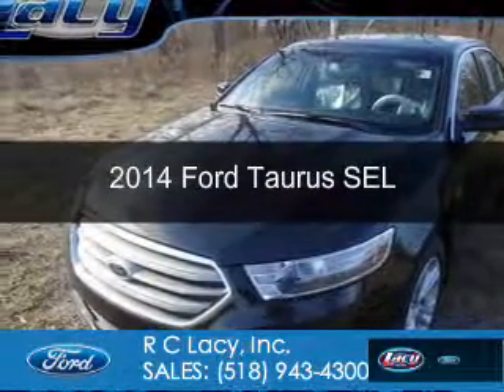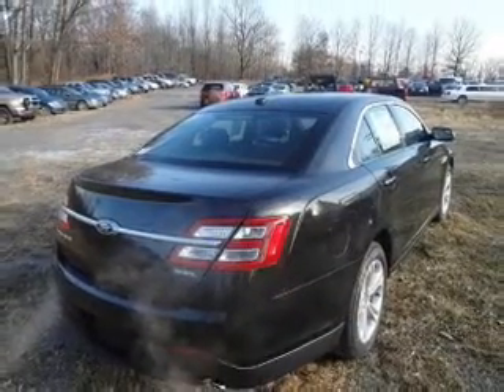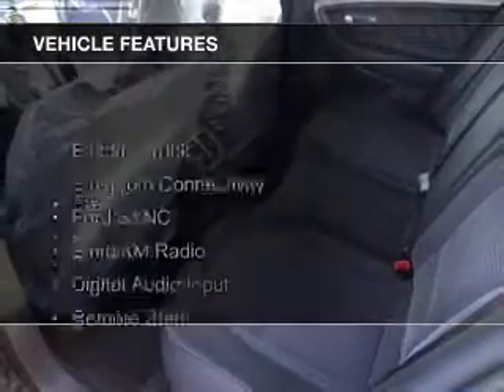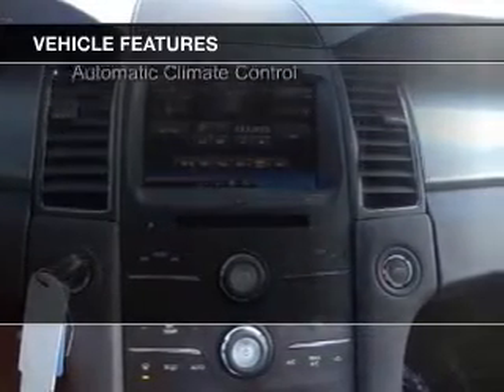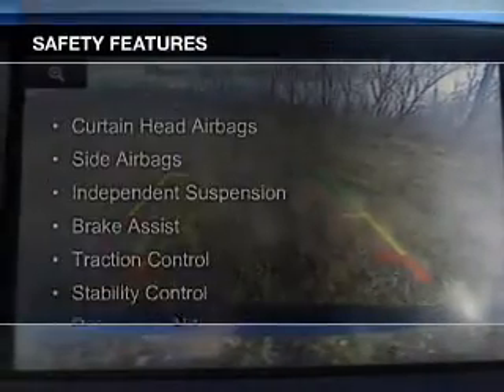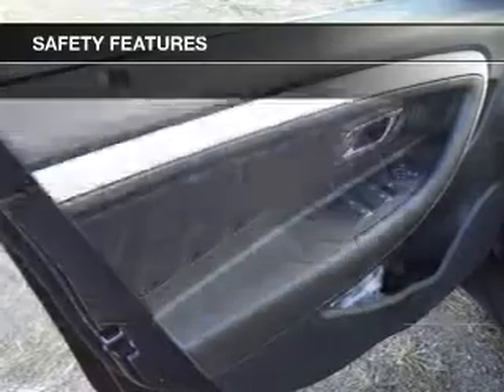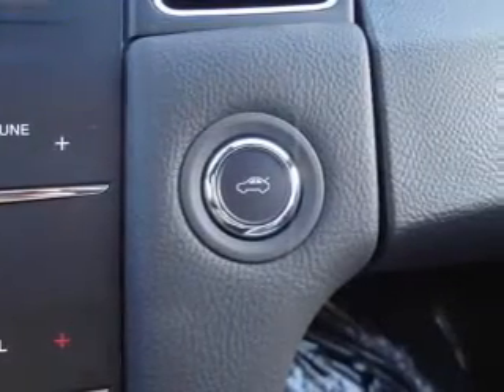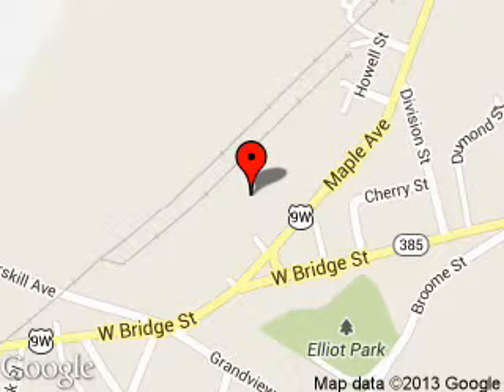2014 Ford Taurus - CATSKILL NY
Phone:
Year: 2014
Make: Ford
Model: Taurus
Trim: SEL
Engine: 3.5 liter 6 cylinder 24 valve
Transmission: 6-Speed Automatic
Color: Tuxedo Black Metallic
Mileage: 5
Address:
25 HIGH ST